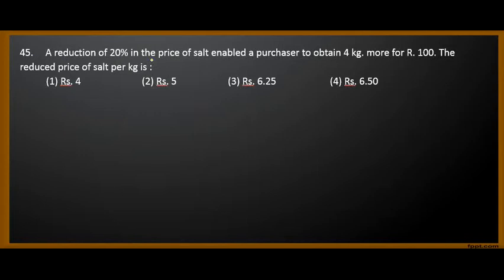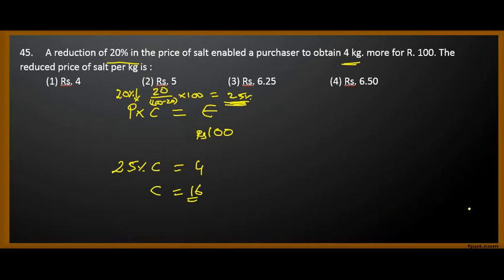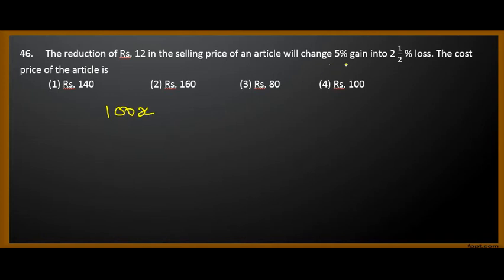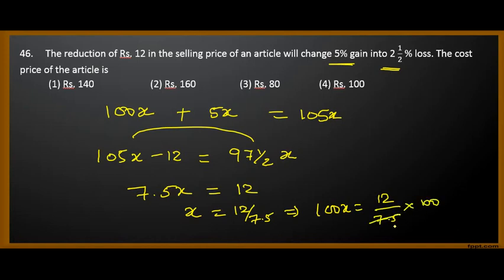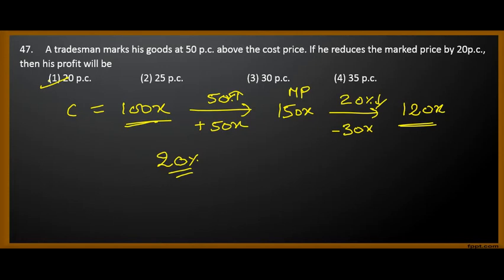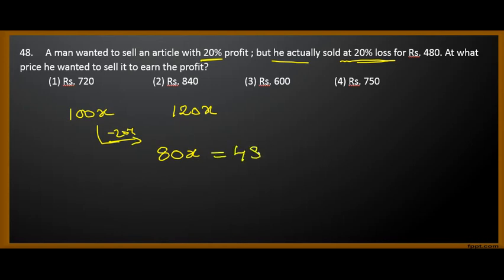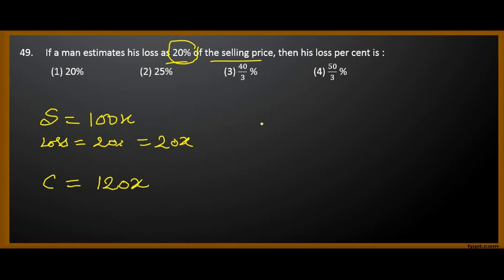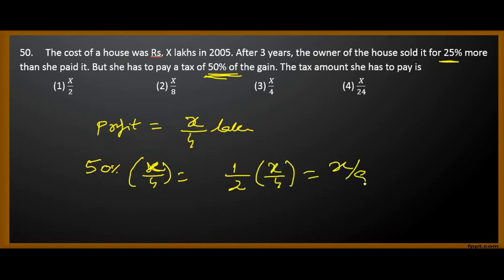PROFIT AND LOSS-PART6